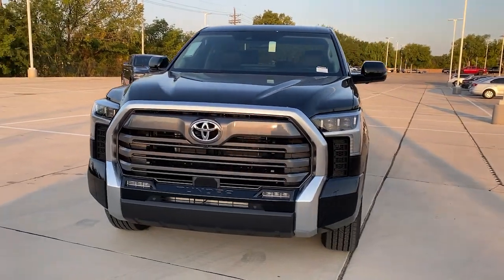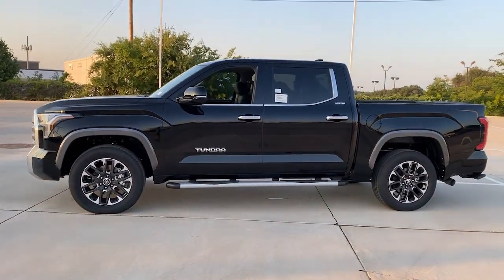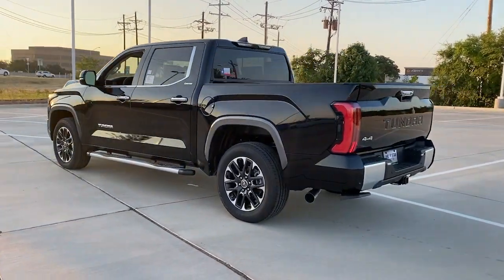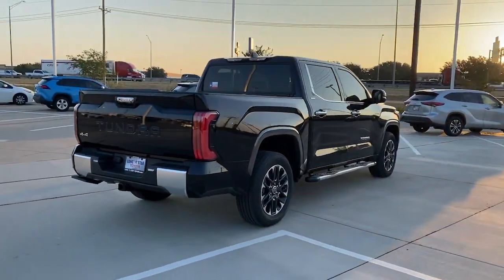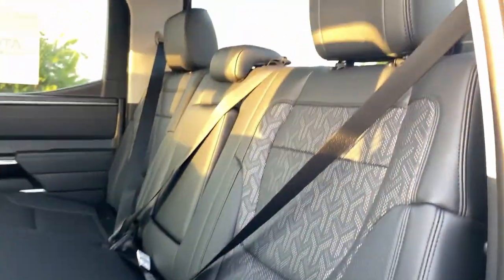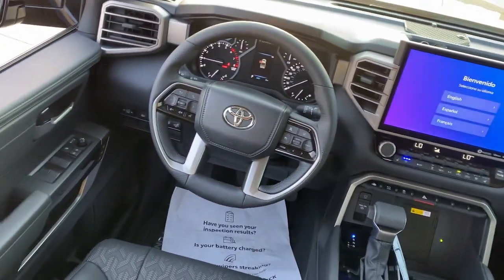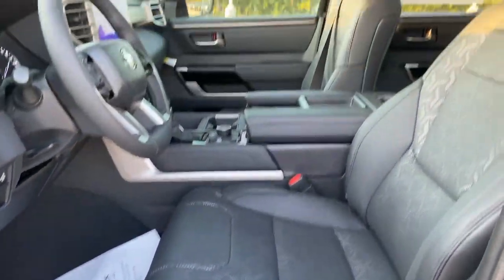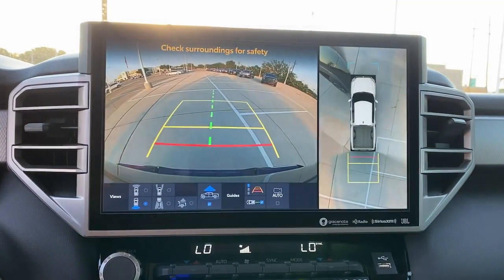2023 Toyota Tundra Lewisville, Dallas, Carrollton, Richardson, TX PX122636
Midnight Black Metallic New 2023 Toyota Tundra Limited available in 1547 S. Stemmons Freeway, Lewisville, Texas at Lone Star Toyota. Servicing the Lewisville, Dallas, Carrolton, Richardson, TX. area.

1547 S. Stemmons Fwy

Midnight Black Metallic 2023 Toyota Tundra Limited 4WD 10-Speed Automatic 3.4L V6 4WD.brbrRecent Arrival!